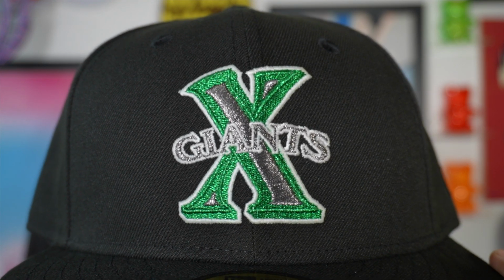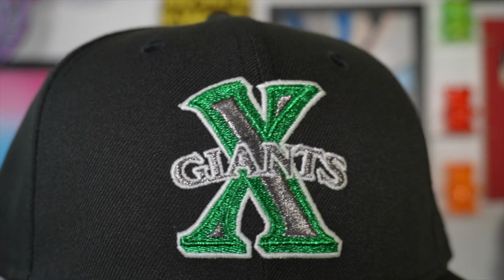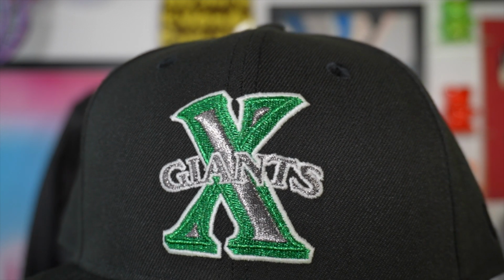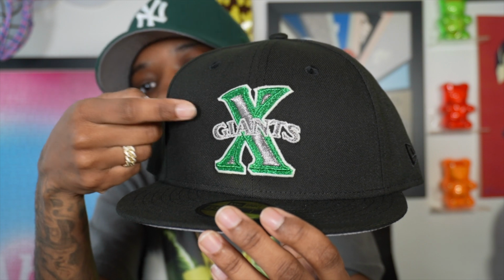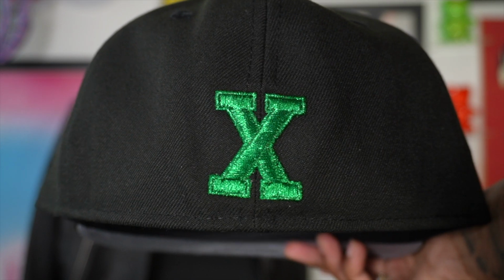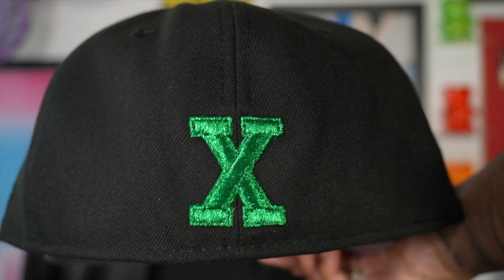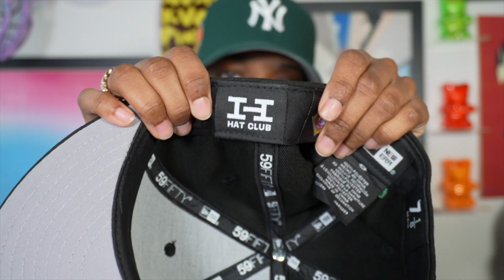I DID IT AGAIN (Designing a fitted hat with Hat Club)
For my second design with Hat Club I wanted to do something a little closer to home and bring it way back to my early days when I was a kid obsessed with wrestling. Here's the inspiration and the finished fitted hat, that will be available Friday the 13th!

✚ I started my own pin company, VZNpins
Shop with me: Etsy.com/Shop/VZNpins

✚ Where Do I Buy My Fitted Hats ? Most of my caps are from HatClub.

✚ Amazon Reccomended ( Hat & Sneaker Care, Display/Storage Items, Etc..)